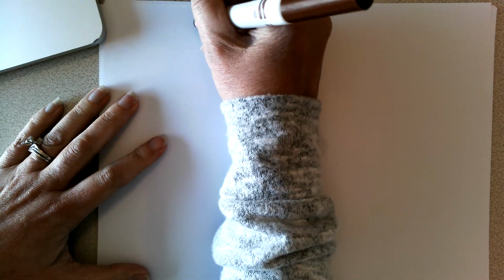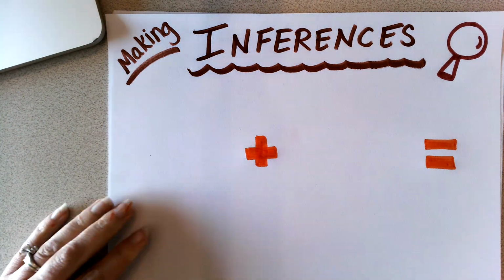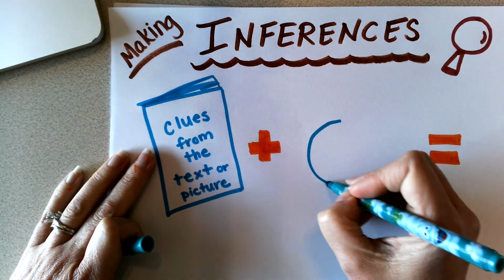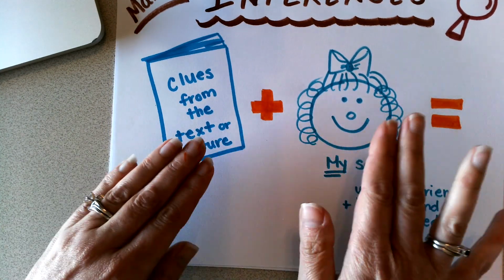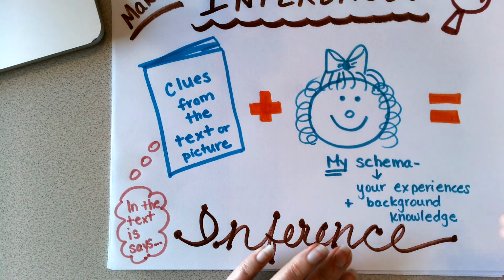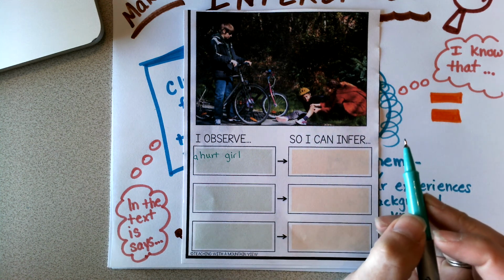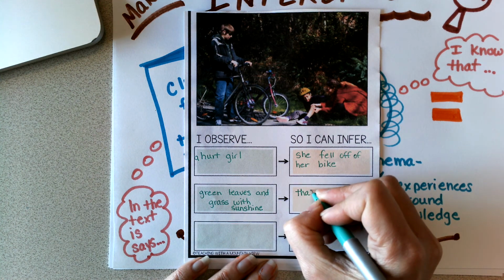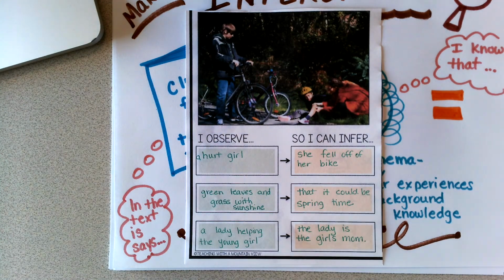Inference Sketchnotes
Sketchnotes on Making Inferences